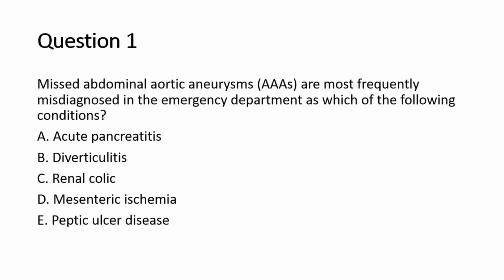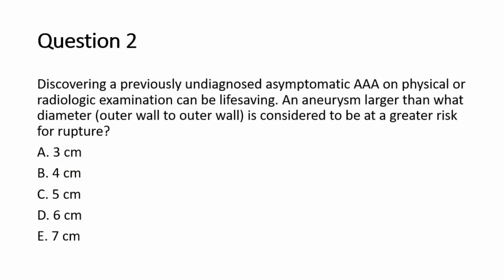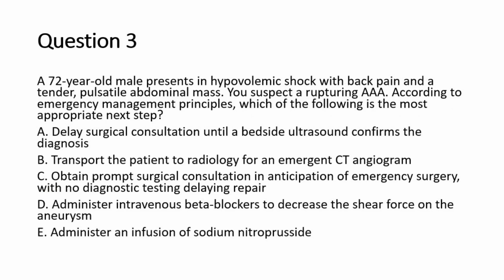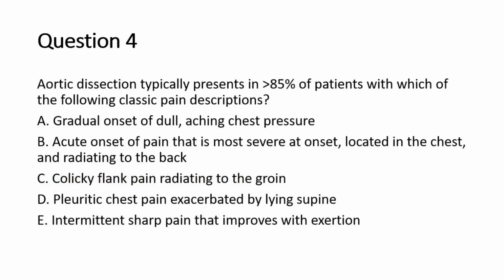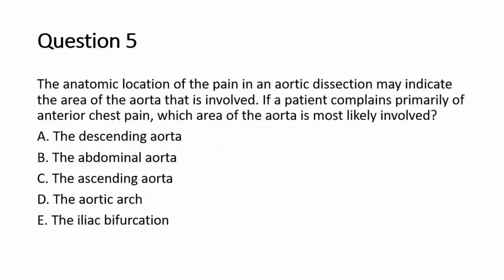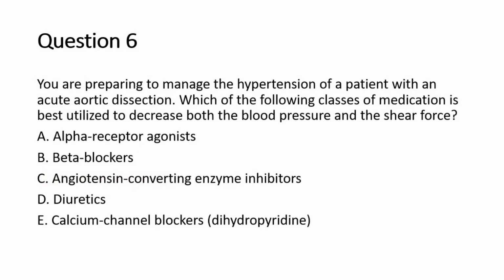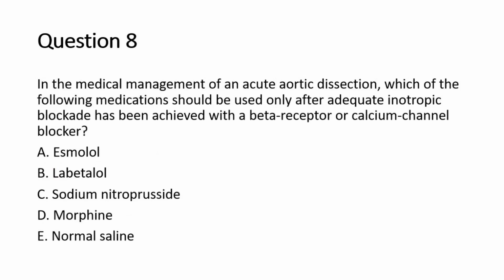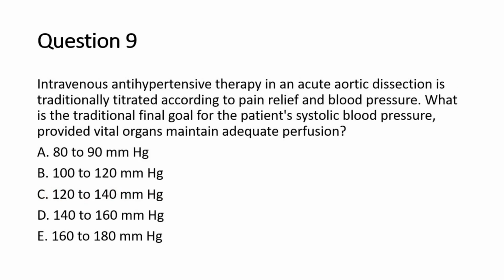[Study Tintinalli's With Me] Chapter 27 - Aortic dissection and aneurysms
Aortic dissection and aneurysms